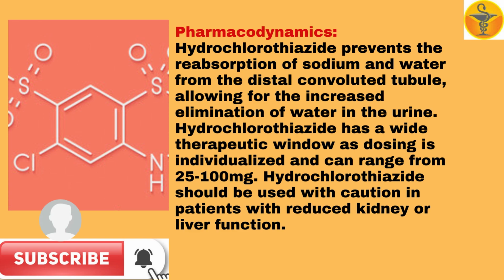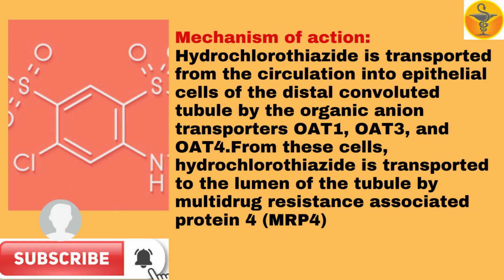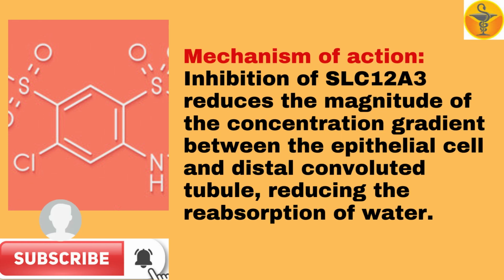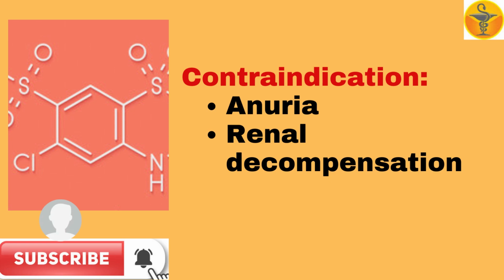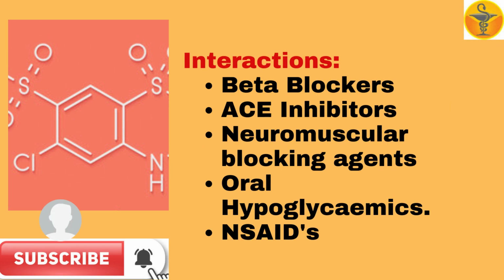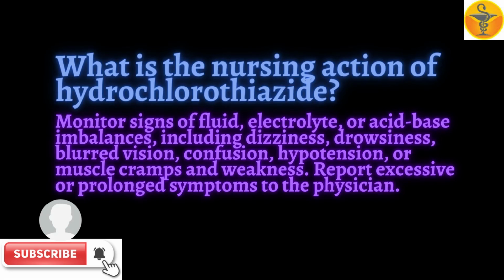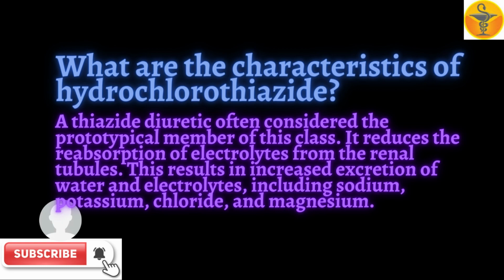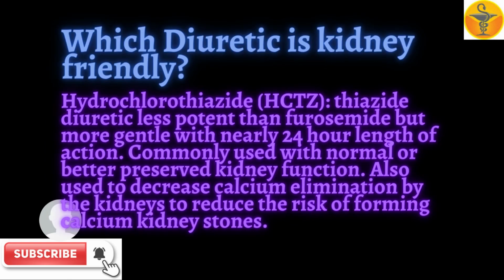What is the action of Hydrochlorothiazide?actionofhydrochlorothiazide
In this video it is defined that
What is the action of Hydrochlorothiazide?
Therapeutic Category: Diuretics
Drug Category: Thiazide Diuretic
Pregnancy: Contraindicated in pregnancy.
Lactation: Contraindicated or not recommended.
Indication: Hydrochlorothiazide is indicated alone or in combination for the management of edema associated with congestive heart failure, hepatic cirrhosis, nephrotic syndrome, acute glomerulonephritis, chronic renal failure, and corticosteroid and estrogen therapy.
Hydrochlorothiazide is also indicated alone or in combination for the management of hypertension.
Hydrochlorothiazide use is common but declining in favour of angiotensin converting enzyme inhibitors(ACE Inhibitors). Many combination products are available containing hydrochlorothiazide and angiotensin converting enzyme inhibitors or angiotensin II receptor blockers.
Pharmacodynamics: Hydrochlorothiazide prevents the reabsorption of sodium and water from the distal convoluted tubule, allowing for the increased elimination of water in the urine. Hydrochlorothiazide has a wide therapeutic window as dosing is individualized and can range from 25-100mg. Hydrochlorothiazide should be used with caution in patients with reduced kidney or liver function.
Mechanism of action: Hydrochlorothiazide is transported from the circulation into epithelial cells of the distal convoluted tubule by the organic anion transporters OAT1, OAT3, and OAT4.From these cells, hydrochlorothiazide is transported to the lumen of the tubule by multidrug resistance associated protein 4 (MRP4)
Normally, sodium is reabsorbed into epithelial cells of the distal convoluted tubule and pumped into the basolateral interstitium by a sodium-potassium ATPase, creating a concentration gradient between the epithelial cell and the distal convoluted tubule that promotes the reabsorption of water.
Hydrochlorothiazide acts on the proximal region of the distal convoluted tubule, inhibiting reabsorption by the sodium-chloride symporter, also known as Solute Carrier Family 12 Member 3 (SLC12A3) Inhibition of SLC12A3 reduces the magnitude of the concentration gradient between the epithelial cell and distal convoluted tubule, reducing the reabsorption of water.
Hydrochlorothiazide inhibits sodium chloride transport in the distal convoluted tubule. More sodium is then excreted in the kidney with accompanying fluid. Pharmacological effects begin in about 2 hours after an oral dose, peak in 4 hours, and lasts for about 6 to 12 hours.

What is the action of thiazide diuretics?
Thiazide diuretics are an FDA-approved class of drugs that inhibit reabsorption of 3% to 5% of luminal sodium in the distal convoluted tubule of the nephron. By doing so, thiazide diuretics promote natriuresis and diuresis.
According to the manufacturer, hydrochlorothiazide is specifically contraindicated in patients with sulfonamide hypersensitivity. Hypersensitivity reactions may occur in patients with or without a history of allergy or bronchial asthma; however, reactions are more likely to occur in patients with such history.

What is the nursing action of hydrochlorothiazide?
Monitor signs of fluid, electrolyte, or acid-base imbalances, including dizziness, drowsiness, blurred vision, confusion, hypotension, or muscle cramps and weakness. Report excessive or prolonged symptoms to the physician.

The more common side effects that can occur with hydrochlorothiazide include:
• blood pressure that's lower than usual (especially when standing up after sitting or lying down)
• dizziness.
• headache.
• weakness.
• erectile dysfunction (difficulty getting or keeping an erection)
• tingling in your hands, legs, and feet.

What is the mechanism of action of diuretics?
They act by diminishing sodium reabsorption at different sites in the nephron, thereby increasing urinary sodium and water losses. A second class of diuretics, sometimes termed aquaretics, instead inhibit water reabsorption by blocking vasopressin receptors along the connecting tubule and collecting duct.

Does hydrochlorothiazide cause hypo or hyperkalemia?
Since hydrochlorothiazide is used to lower blood high blood pressure, in some cases, it can cause low blood pressure, a condition known as hypotension.